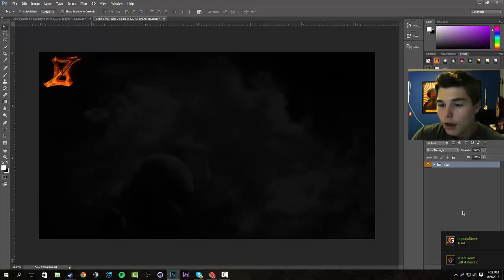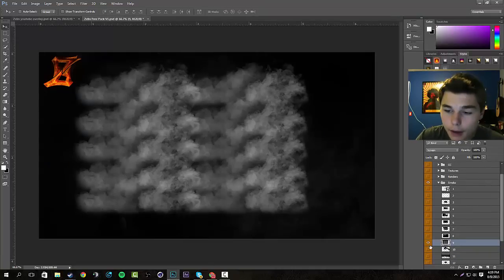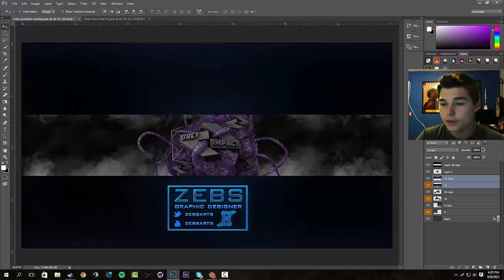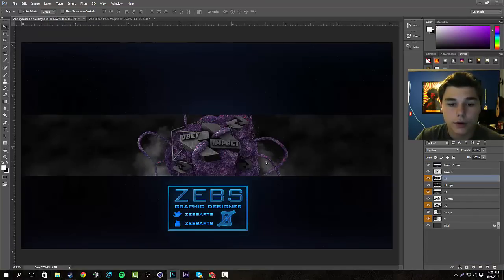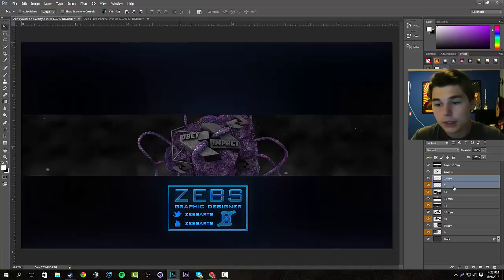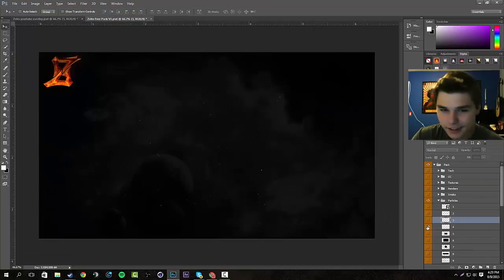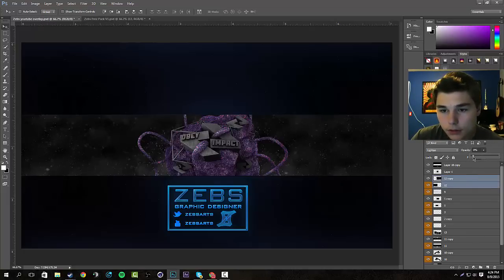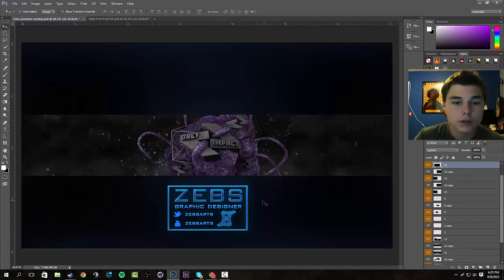How to make a basic backing| w/ Zebs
(\__/) vvvvvvvvvvvvvvvvvvvvvvvvvvvvvvvvvvvvvvvvvvvvvv
(+'.'+) OPEN THE DESCRIPTION FOR EXTRA FEATURES!

* Hayden *
Skype: hayden6588

* Jadeon *
Skype: boomfireproductions

* Nick *
Skype: nick.sixx1

* Zac *
Skype: itisvito

Nick: (pending)